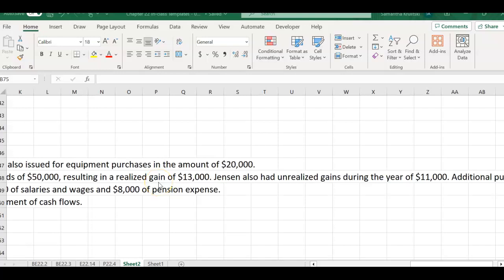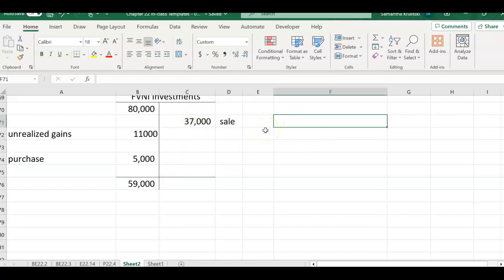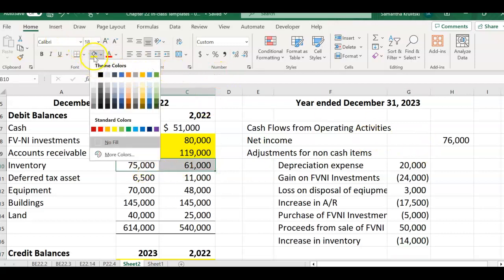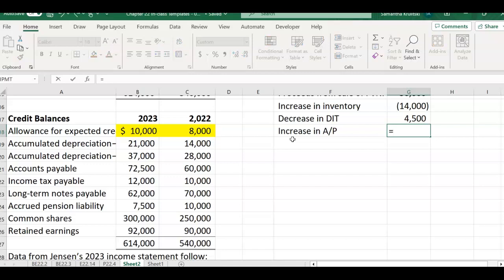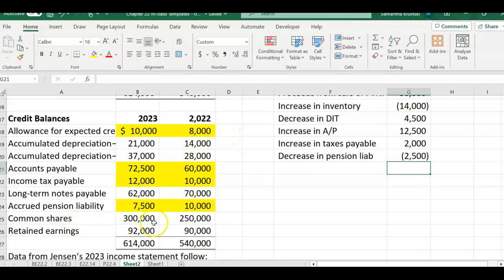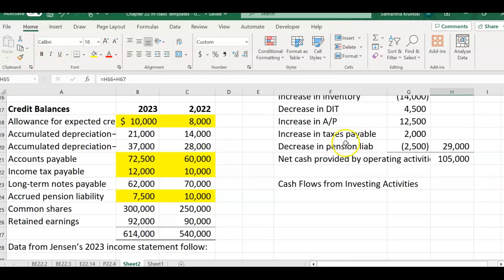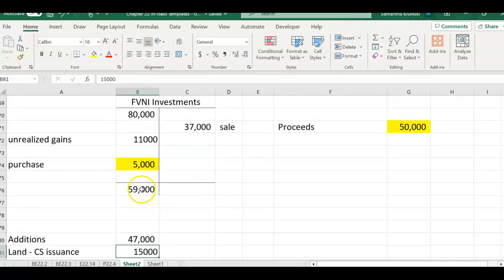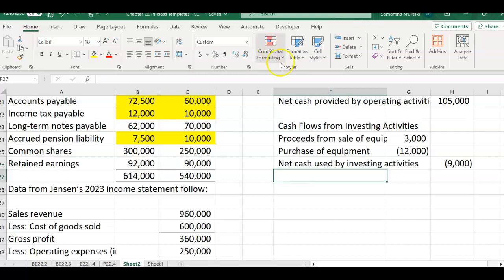273 P22.4 Cashflows (Indirect) Pt 2